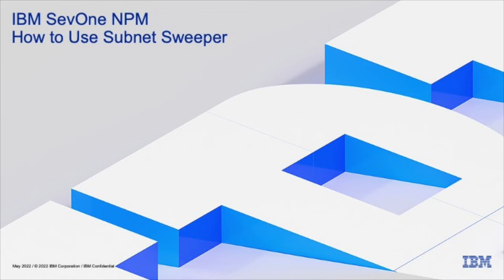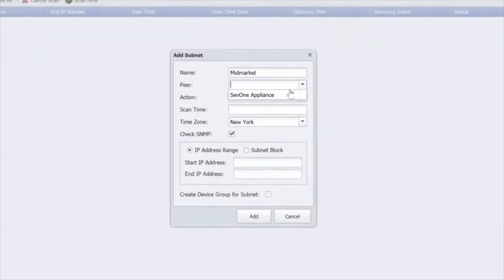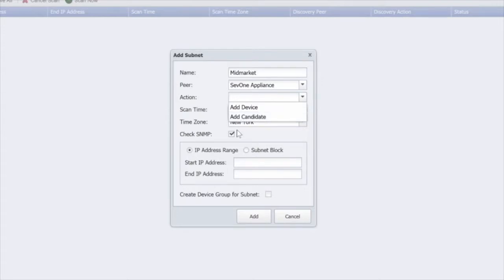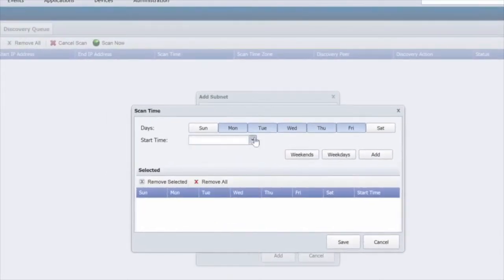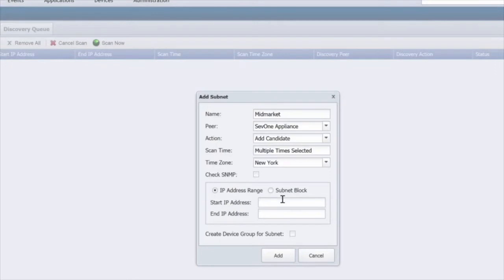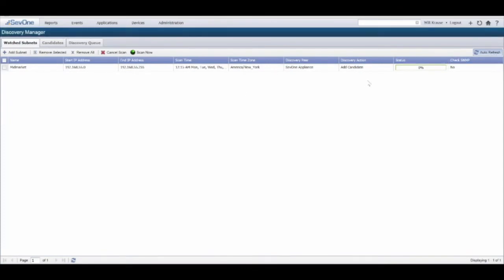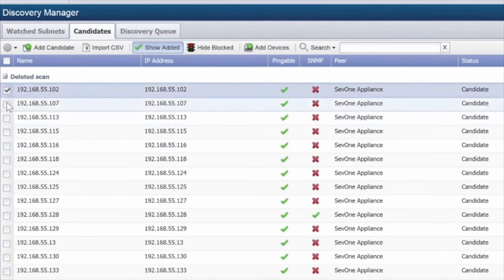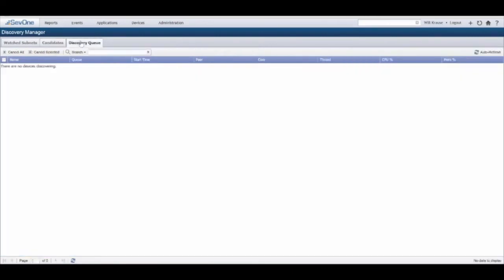How to Use a Subnet Sweeper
Learn how to set up a subnet sweeper in IBM SevOne NPM.